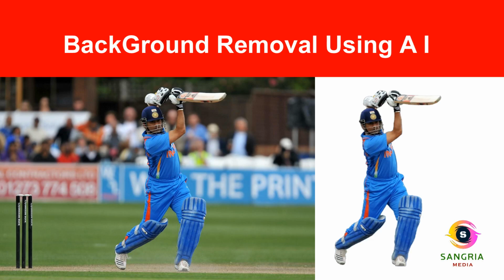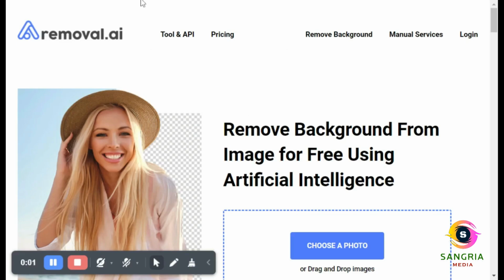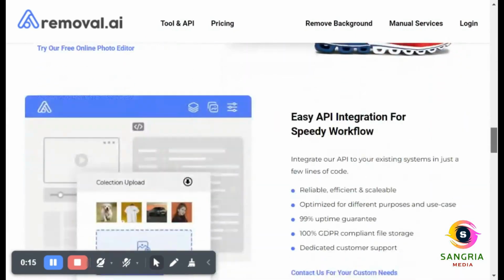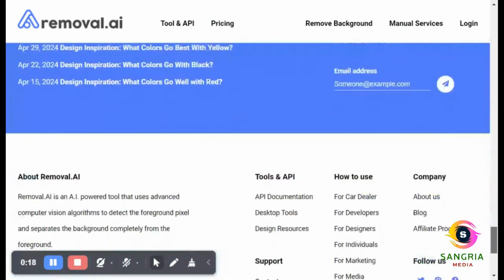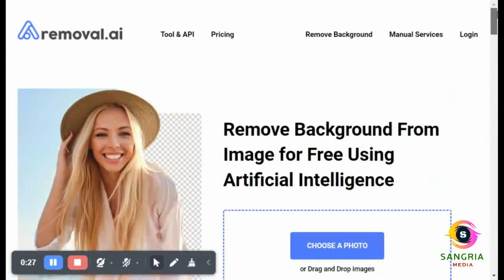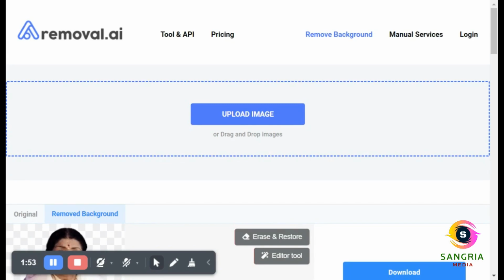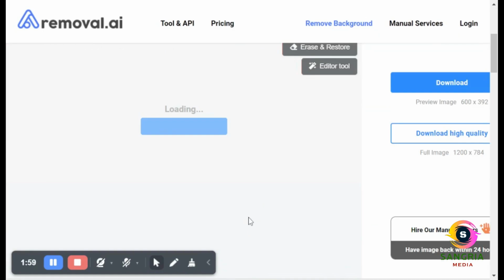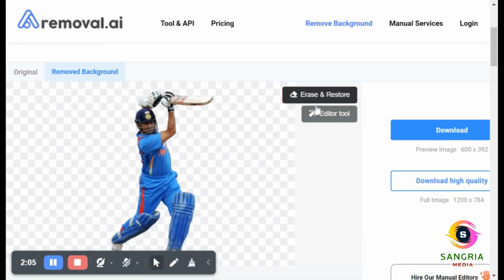AI MAGIC !!! Background Image Remove Using AI Step by Step Tutorial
Background Image Removal Using A I here describes Step by Step Tutorial for beginners